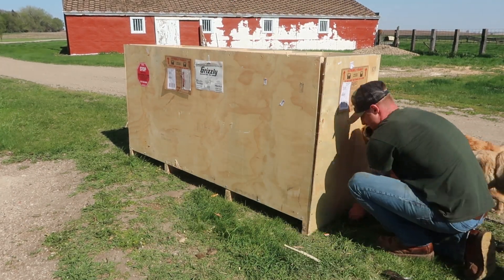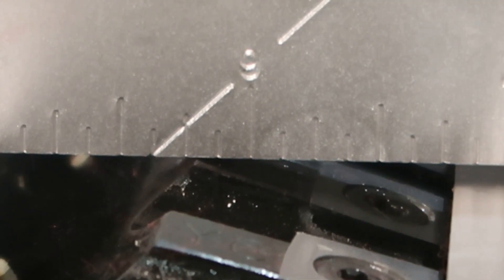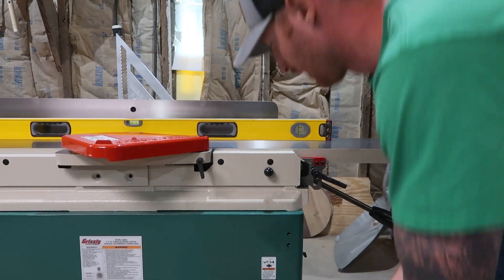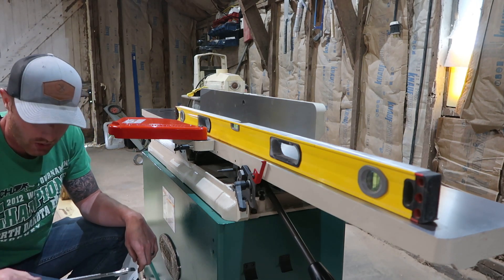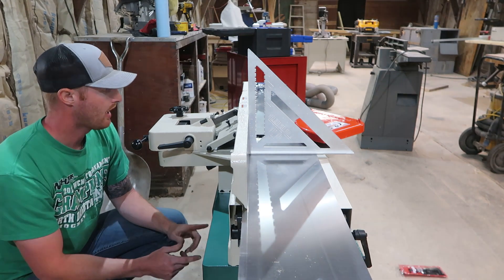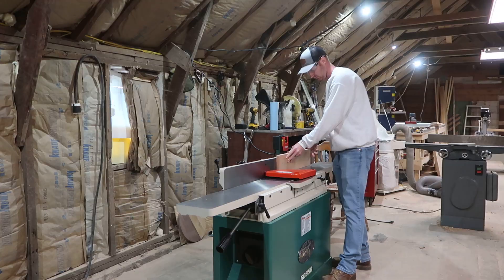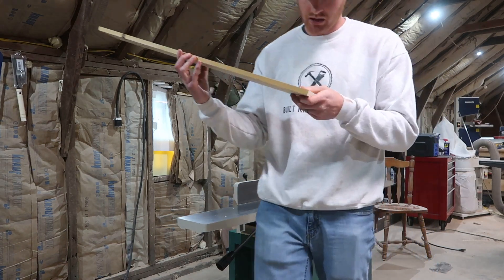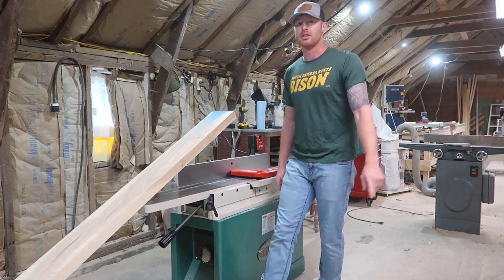Grizzly G0858 jointer unboxing setup and review (how to setup a jointer)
Today i received my jointer and wanted to share with you an unboxing, setup, and initial review of this machine.  Please let me know if you have any questions about it in the comments below.